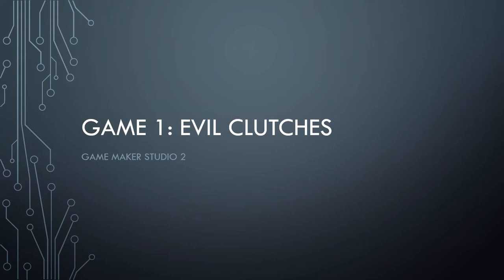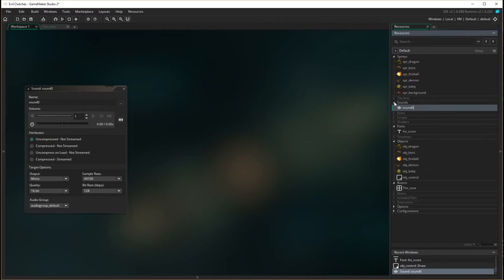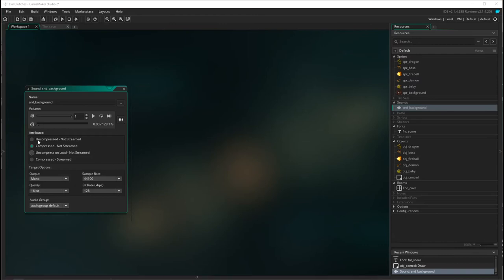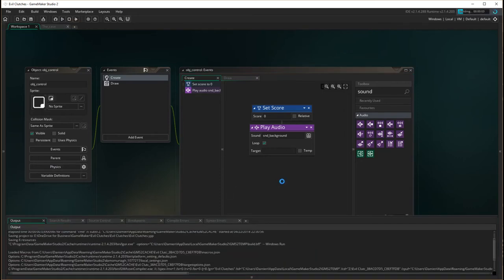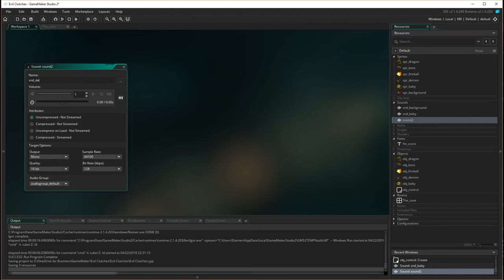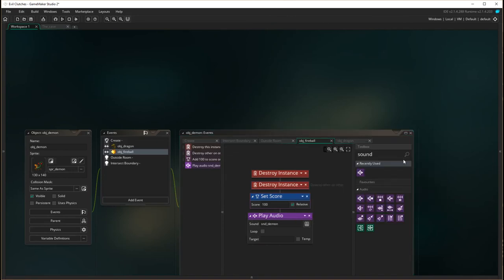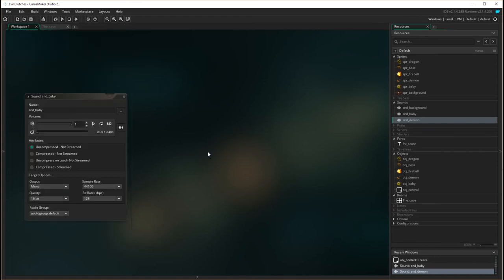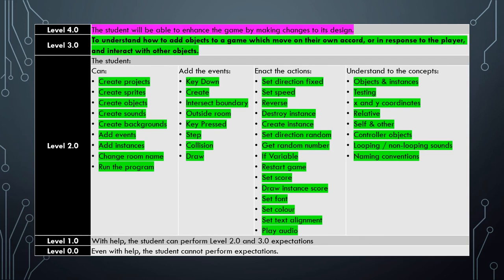GameMaker Studio 2 Tutorial - Evil Clutches 10